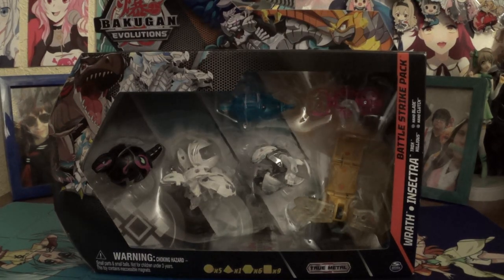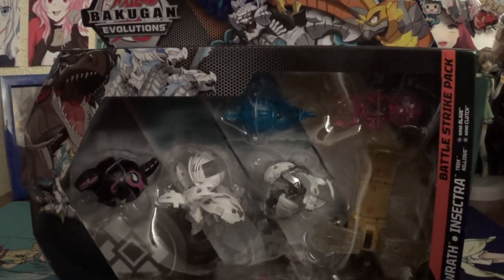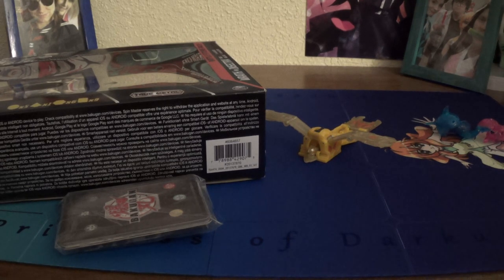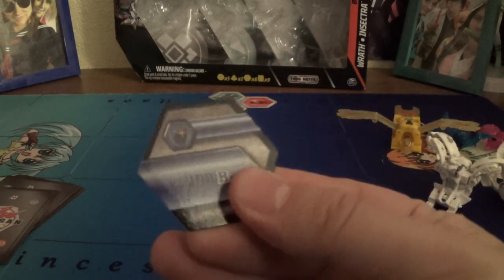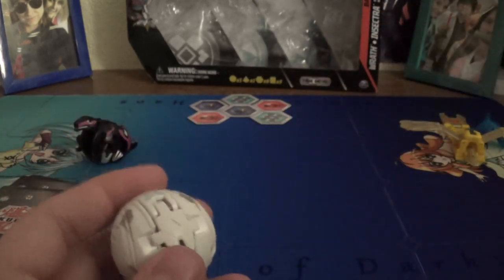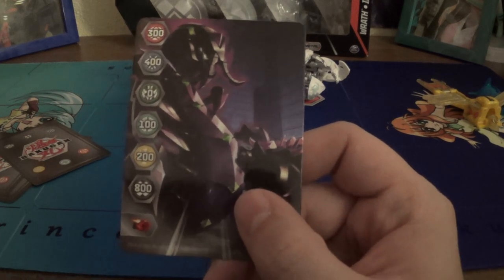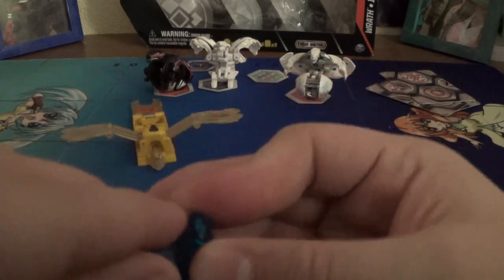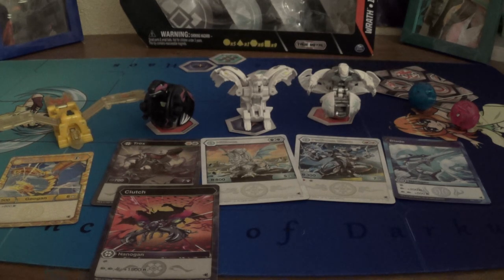Bakugan Evolutions: Darkus Trox 6 Pack Unboxing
We got our first Wave 3 6 Pack!